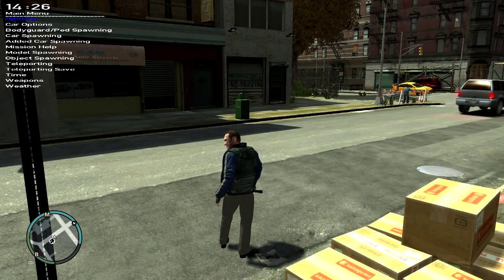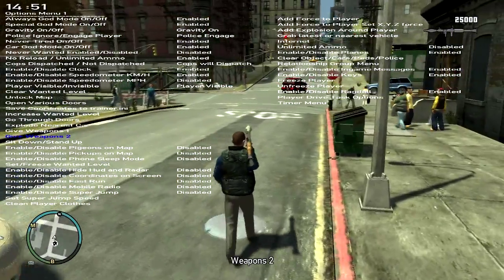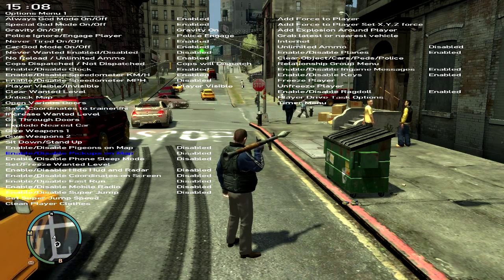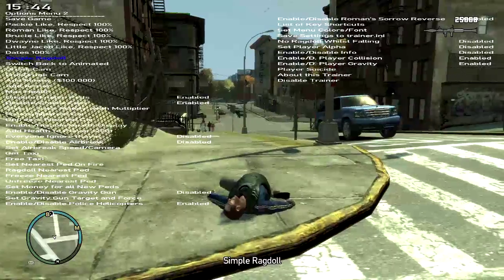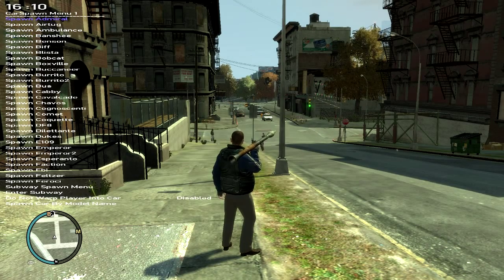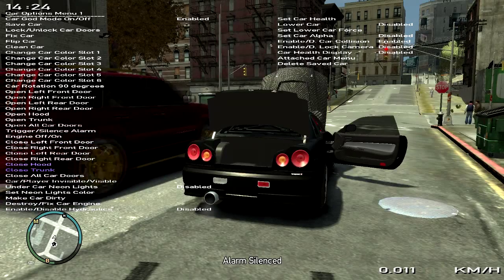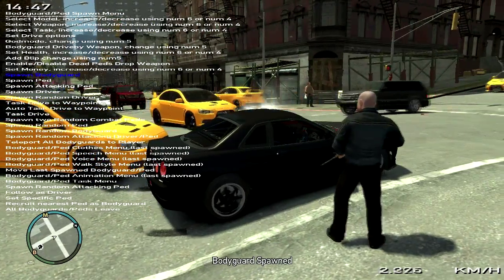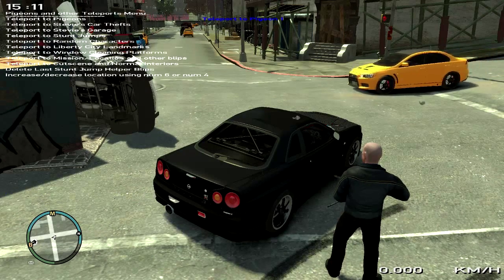GTA IV - Episode #5 Simple Native Trainer v6.5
You guys wanted a GTA IV drift video. Here you go! Enjoy guys!
More views, More Likes and More subscribers will encourage me to make more videos for you guys!

Don't forget to request gameplays that YOU want! It will help me and you alot to make this channel grow!

Drift line: 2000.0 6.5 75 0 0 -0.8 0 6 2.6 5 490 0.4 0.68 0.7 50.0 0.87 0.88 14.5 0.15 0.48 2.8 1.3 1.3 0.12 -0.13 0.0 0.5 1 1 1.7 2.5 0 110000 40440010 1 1

PS: I did NOT make this line.

Thanks to Ezitsuj for songs!
I have permission from Ezitsuj to use his songs in my videos!